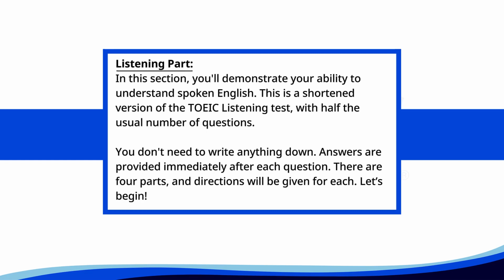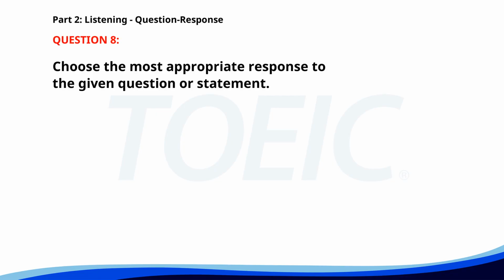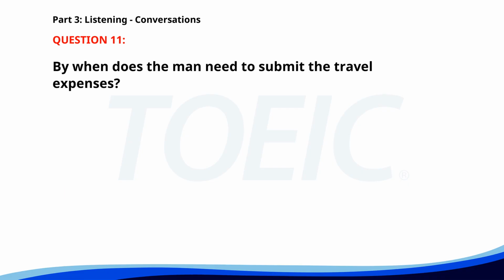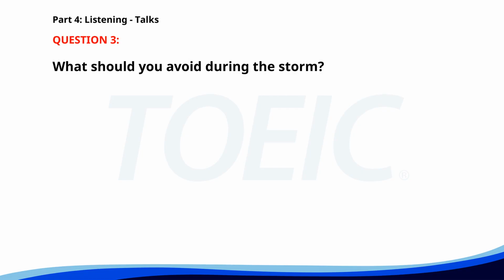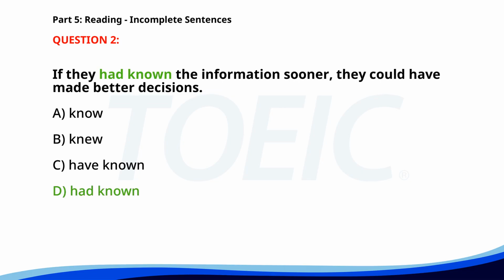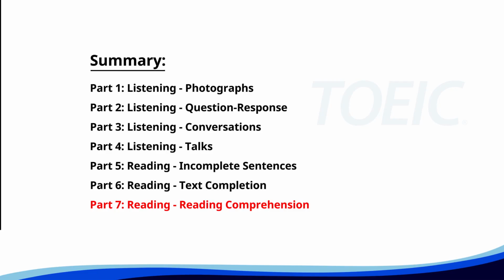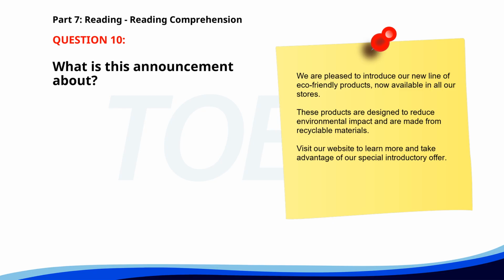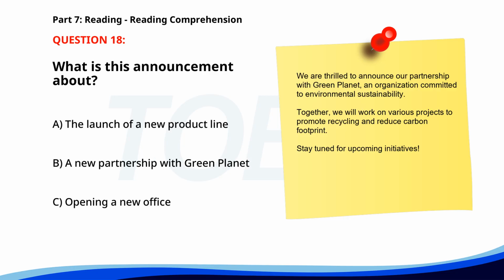TOEIC Listening & Reading Practice Test 2024 (With Answer Key!)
Description:

📝🎧 Boost your TOEIC skills with our comprehensive Full TOEIC Test video!

 Experience the complete Listening and Reading sections as you challenge yourself through all 7 parts.

 🤓 Each question is followed by an answer explanation to enhance your learning practice.

 Perfect for those preparing for the TOEIC exam or wanting to improve their English language proficiency!

🔥 Get ready to tackle:
1️⃣ Part 1: Photographs
2️⃣ Part 2: Question-Response
3️⃣ Part 3: Conversations
4️⃣ Part 4: Talks
5️⃣ Part 5: Incomplete Sentences
6️⃣ Part 6: Text Completion
7️⃣ Part 7: Reading Comprehension

 🚀 Let's ace that test together!